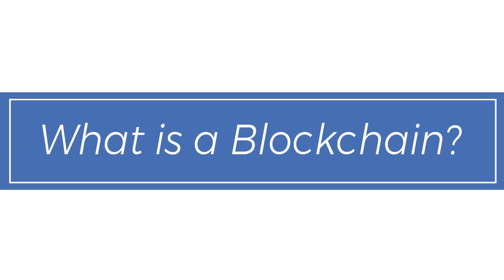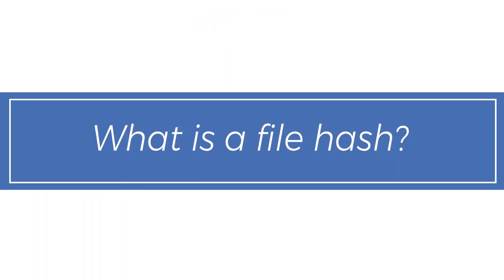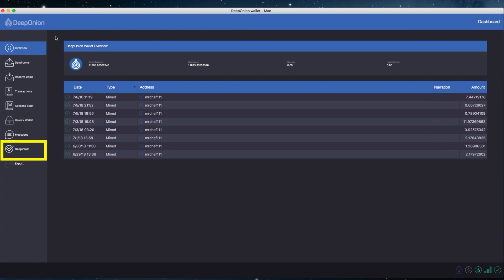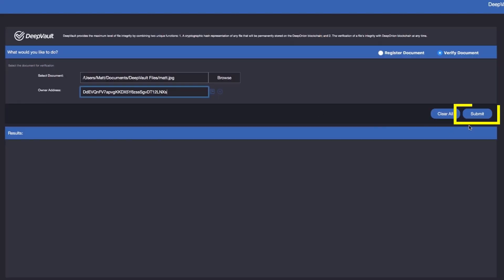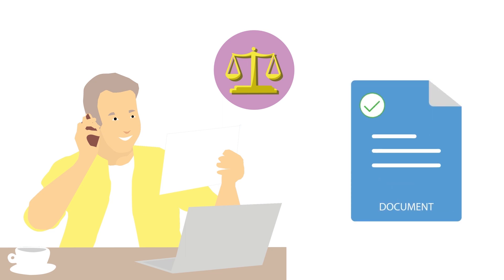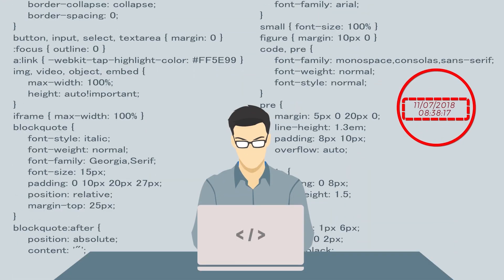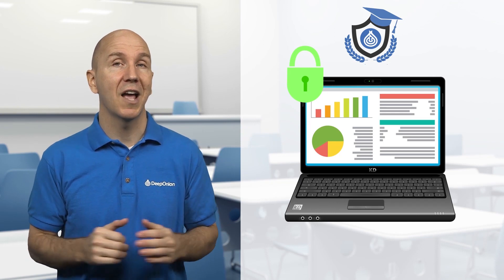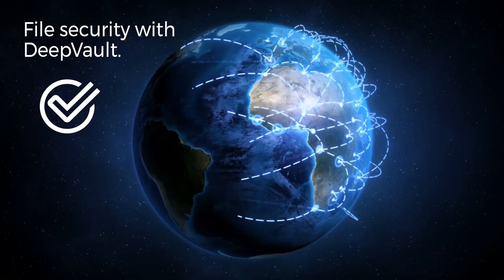DeepOnion Academy Videos | DeepOnion DeepVault - A Digital Notary Service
Welcome to the DeepOnion Academy Video Series. In this basic cryptocurrency video I will be talking all about DeepOnion DeepVault. DeepVault is a blockchain technology that allows users to store file validation credentials on the blockchain. These file validations are stored there forever and can't be changed or altered in anyway. Basically, DeepOnion DeepVault is the ultimate digital notary service.

The topics we will cover are:
What is a Blockchain?
What is DeepVault?
What is a File Hash?
How does DeepVault work?
Will my files be uploaded to the website or the Blockchain?
DeepOnion uses the Bitcoin Blockchain for extra security
How do I register a file using DeepVault?
How do I verify a file using DeepVault?
How do I use DeepVault online?
Is it free to use DeepVault?
Why not register directly on the Bitcoin Blockchain?
Can you give an example of when someone would use DeepVault?
DeepVault for Artists and the Creative Arts
DeepVault for Small Businesses
DeepVault for Developers and Corporations
DeepVault for Doctors
DeepVault for Accountants
DeepVault for Scientists
DeepVault as the World's Most Secure and Fastest Database
Where can you find DeepOnion?

DeepOnion is currently on the following exchanges:
Kucoin
Cryptopia
Trade Satoshi
Stocks.Exchange
Crex24
Coindeal
and others!